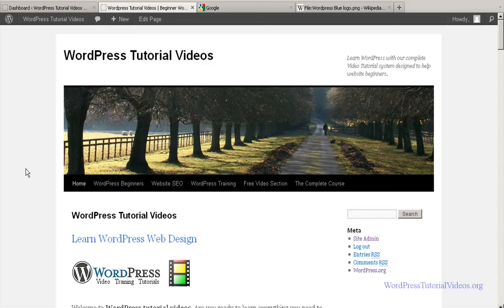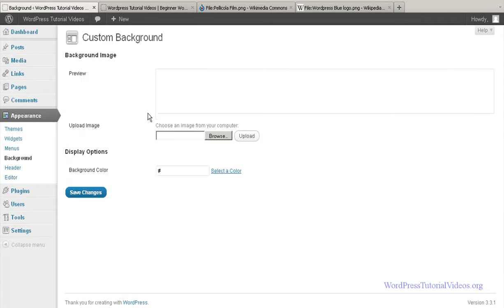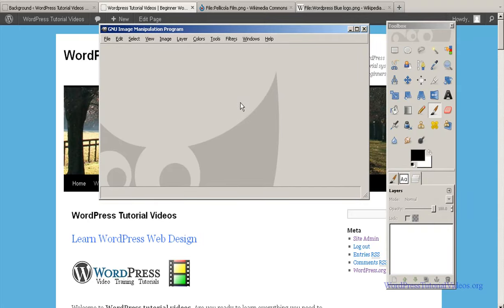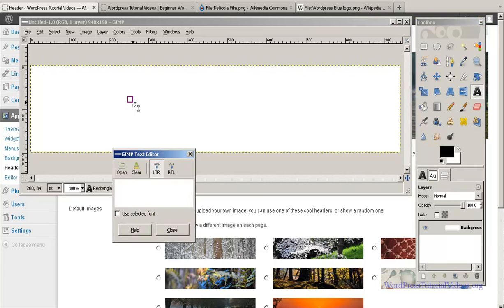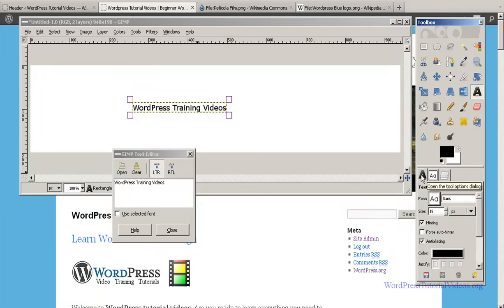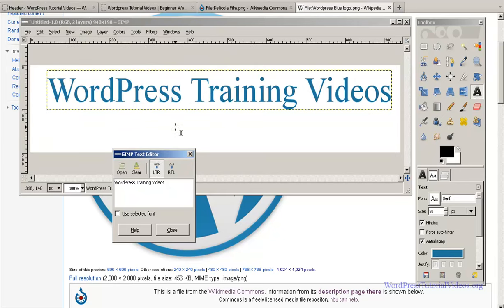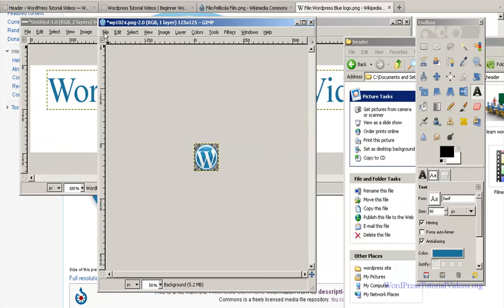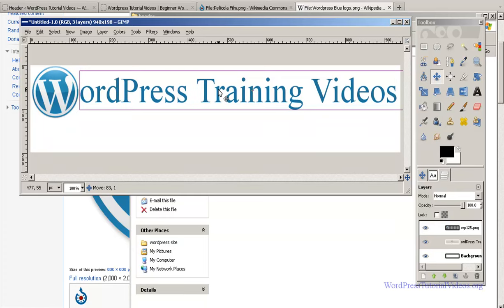WordPress Training-Change Background Color Header Use Gimp Instant Eyedropper Get Free Images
This video is taken directly from my WordPress Training Video Series located on the site. I'll take you By The Hand and walk you through how to use WordPress..Step by Step.
In this video I'll show you how to customize your website and change your background color in your WordPress theme. You'll also learn how to create your own header using the tools I prefer.

Watch me as I walk you through how to create your own website. Just follow along with my videos. I also show you how to market your website as well.

Here are the links I reference in this training.

Gimp is my favorite graphic software creation and editing tool.

Irfanview is a powerful tool you can use to edit single images